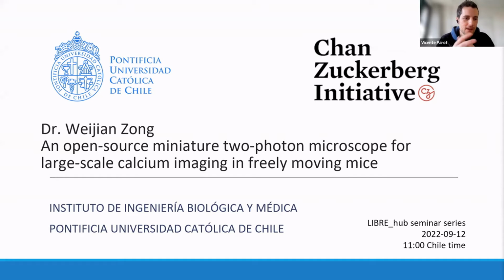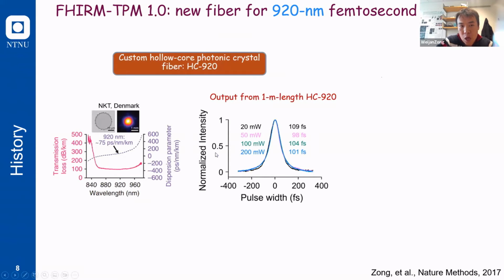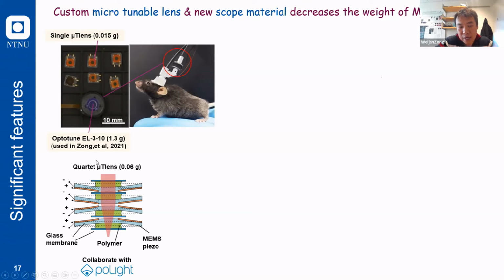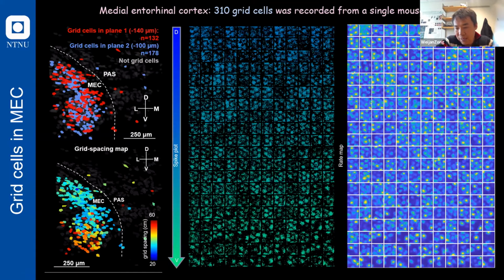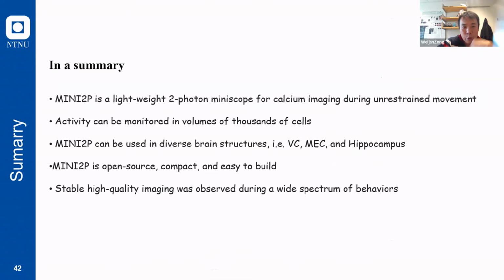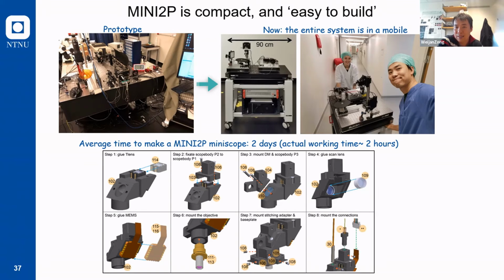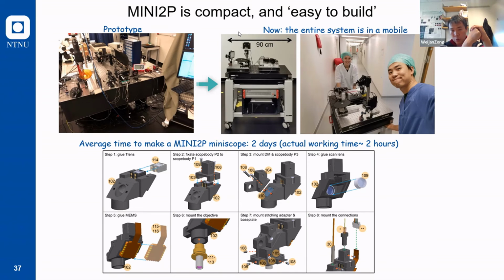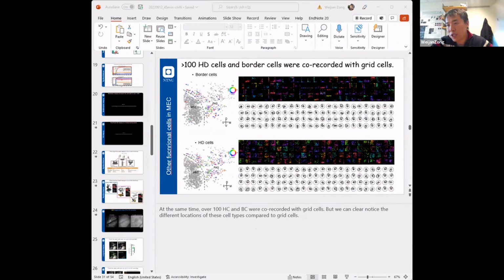Revolutionizing Neuroscience: Next Generation 2P Miniscope for Freely Moving Mouse Brain Imaging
An open-source miniature two-photon microscope for large-scale calcium imaging in freely moving mice
By Weijian Zong PhD
from September 12, 2022

Overview
Due to the unsuitability of benchtop imaging for tasks that require unrestrained movement, investigators have tried, for almost two decades, to develop miniature 2P microscopes-2P miniscopes–that can be carried on the head of freely moving animals. In this talk, I would first briefly review the development history of this technique, and then report our latest progress on developing the new generation of 2P miniscopes, MINI2P, that overcomes the limits of previous versions by both meeting requirements for fatigue-free exploratory behavior during extended recording periods and satisfying demands for further increasing the cell yield by an order of magnitude, to thousands of neurons. The performance and reliability of MINI2P are validated by recordings of spatially tuned neurons in three brain regions and in three behavioral assays. All information about MINI2P is open access, with instruction videos, code, and manuals on public repositories, and workshops will be organized to help new users getting started. MINI2P permits large-scale and high-resolution calcium imaging in freely-moving mice, and opens the door to investigating brain functions during unconstrained natural behaviors.

Speaker

Weijian Zong holds a BSc in Electrical Engineering from Peking University. He obtained his PhD in 2017, focusing on developing imaging technologies for neuroscience. He is currently a researcher in the Moser group at Kavli Institute for Systems Neuroscience. In the past few years, He led the development of three versions of miniature 2P microscopes (i.e. 2P miniscope) to record neuronal activity in freely-moving rodents (Zong et al, Nature Methods 2017; Nature Methods 2021; and Cell 2022). Besides the miniature 2P microscopes, He also developed a series of other advanced fluorescence imaging tools across broad topics. And Dr. Zong’s current research is developing an all-optical approach for characterizing functional connectivity in the medial entorhinal cortex.

Dr. Zong holds 6 invention patents in optical and imaging. His work on developing the new generation of miniature two-photon microscopes was selected as China’s top 10 scientific achievements in 2017. Dr. Zong received Shitsan Pai Award for Young Biophysicists Award in 2017 and became a Marie Skłodowska-Curie fellowship in 2019.

Related Publications